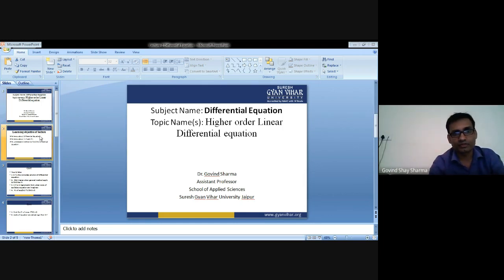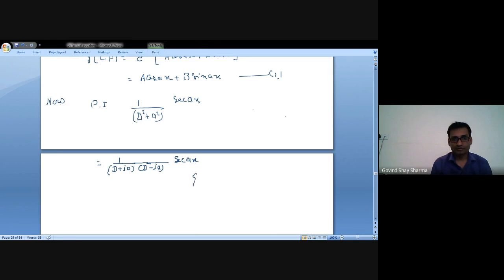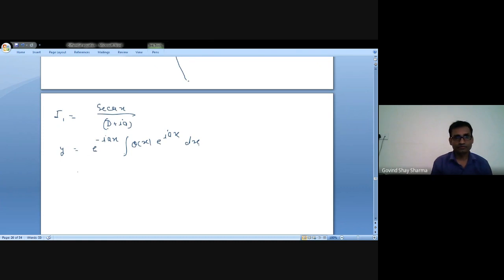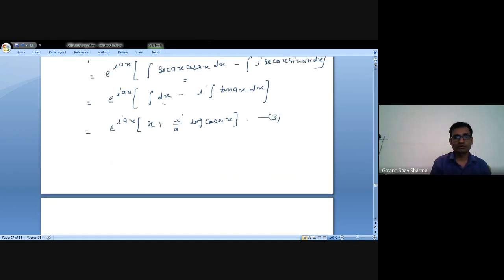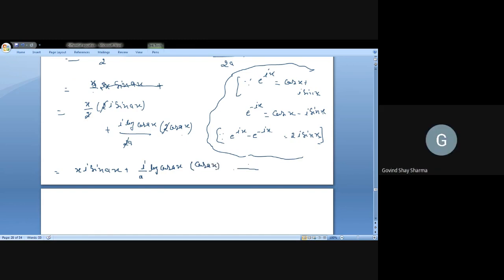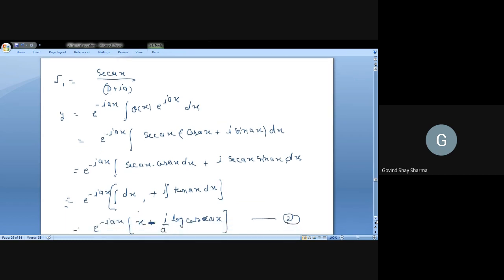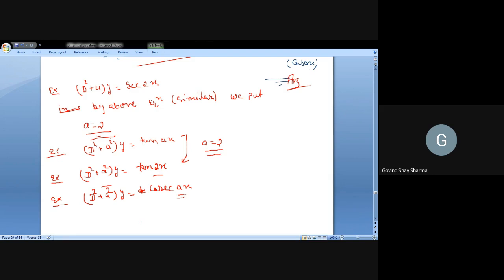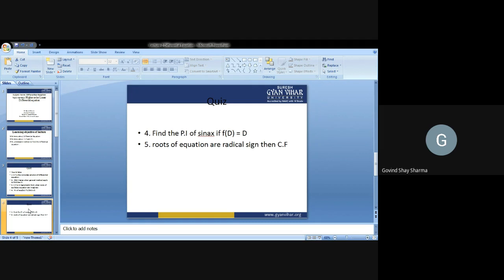Numerical on Higher order Differential equation